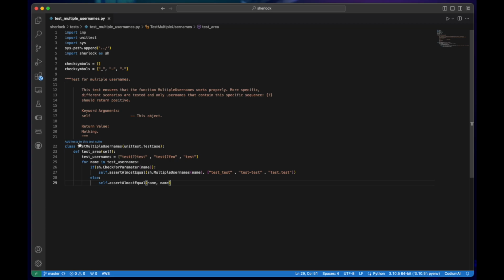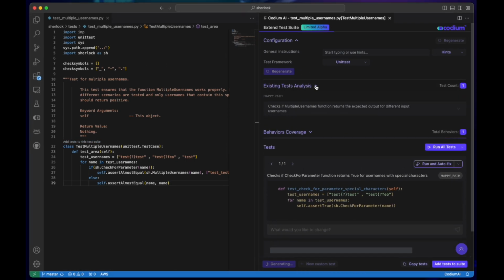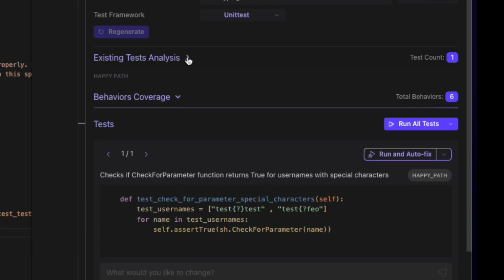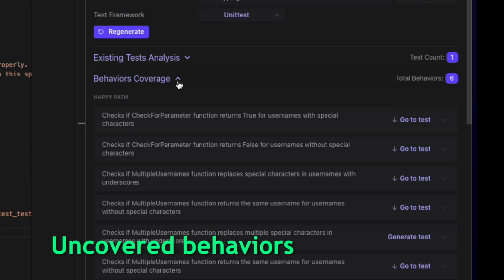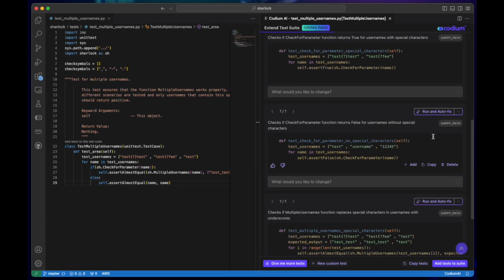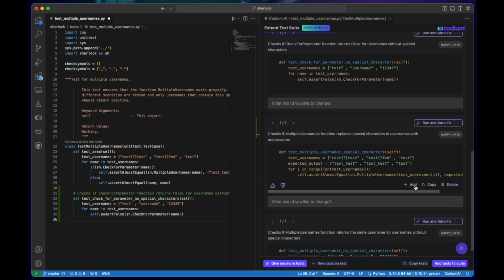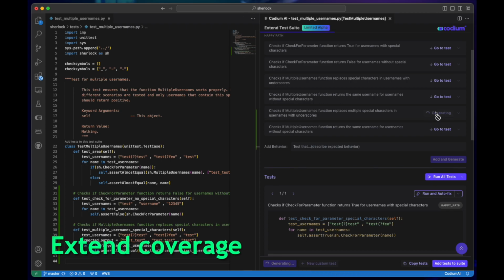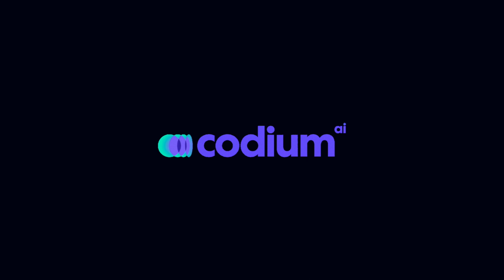Extend Test Suites - Increase your coverage with CodiumAI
Upgrade your existing test suite effortlessly with CodiumAI’s new feature! Easily add missing tests and broaden your coverage instantly.

[Exclusive to our upcoming Teams plan, but available for everyone for a limited time]